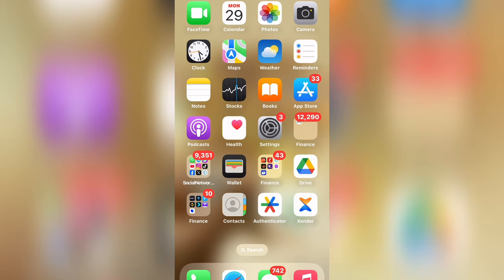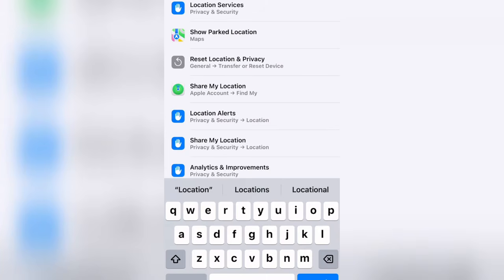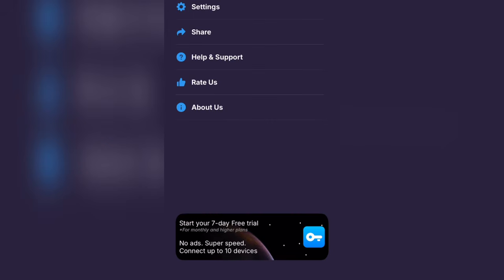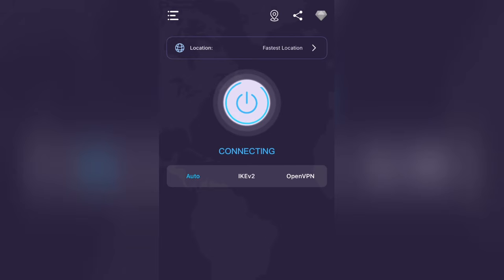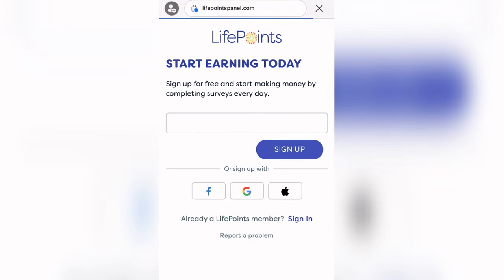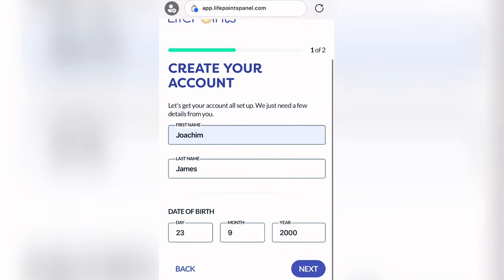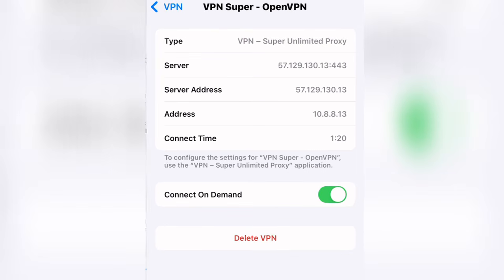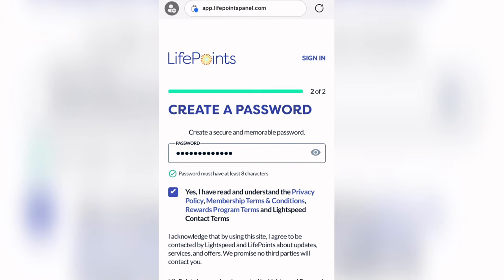SURVEY Setup On IPHONEs - Taking Surveys On Iphone With LifePoint 2025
Looking for the best way to take surveys on your iPhone in 2025? 📱 In this video, I’ll show you step-by-step how to set up surveys on iPhone using LifePoints so you can start earning rewards and gift cards easily from anywhere.

✅ How to create and set up LifePoints on iPhone
✅ Tips to increase your survey approval rate
✅ Best practices for survey earnings in 2025
✅ Simple guide for beginners using iPhone

Whether you’re new to online surveys or already using reward platforms, this tutorial will help you maximize your earnings with LifePoints on your iPhone.